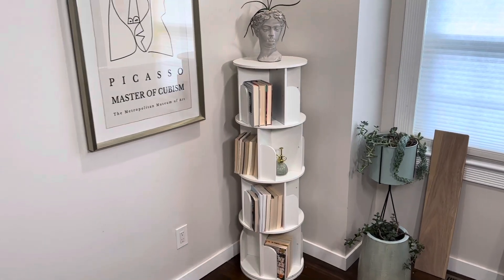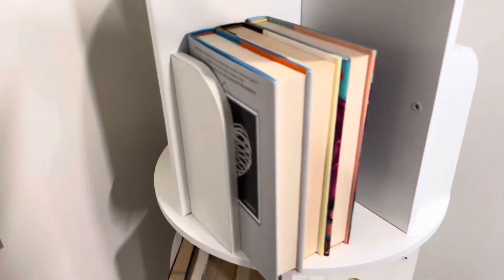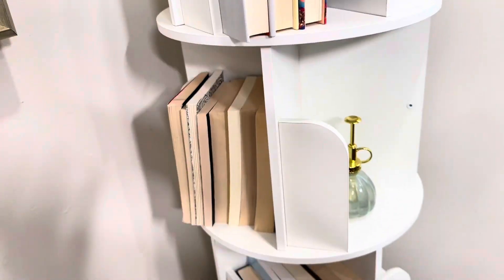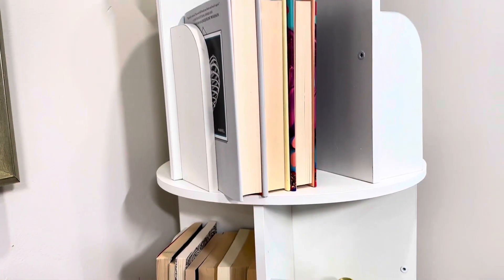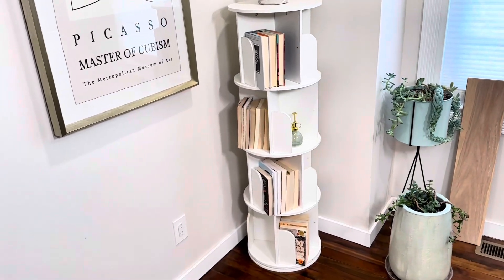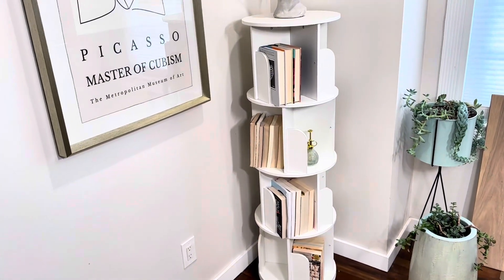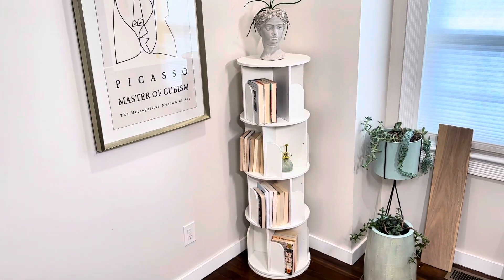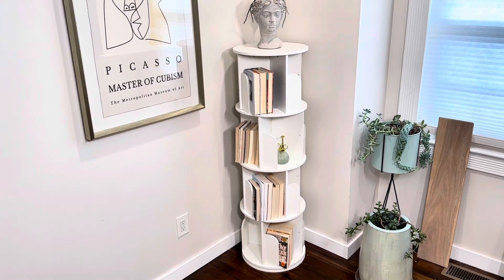Display all of your books while only using a small amount of space!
Aheaplus Rotating Bookshelf, Small Corner Bookshelf for Small Space, 360 Display 4 Tier Floor Standing Bookcase Storage Rack, Wood Narrow Book Shelf Organizer for Bedroom, Living Room, White